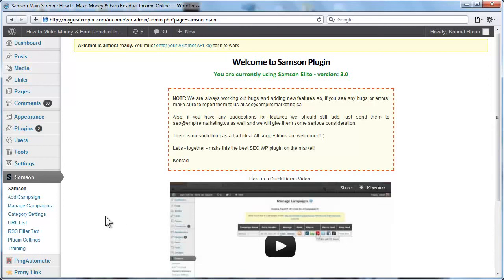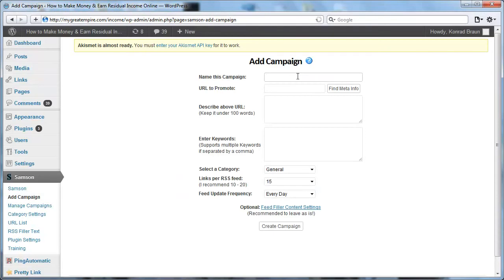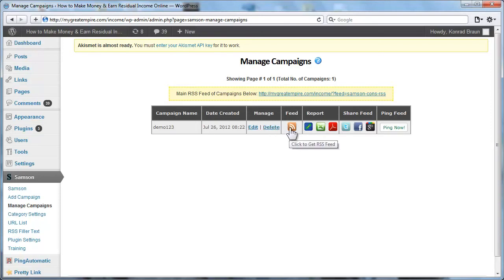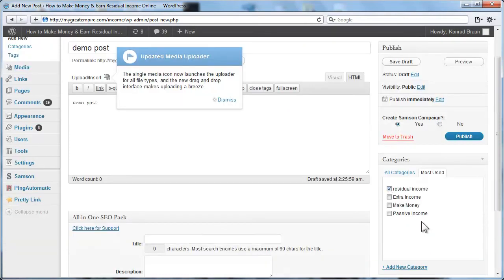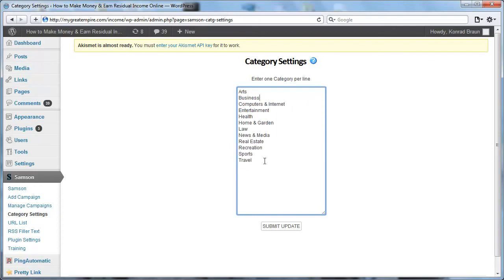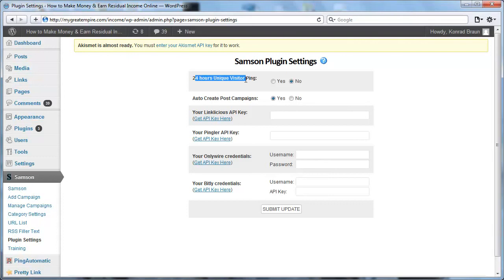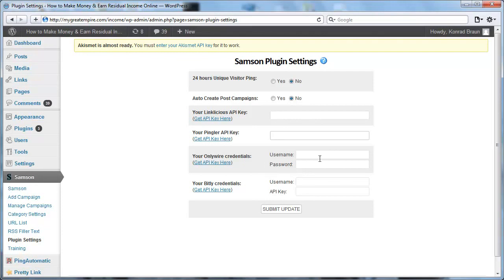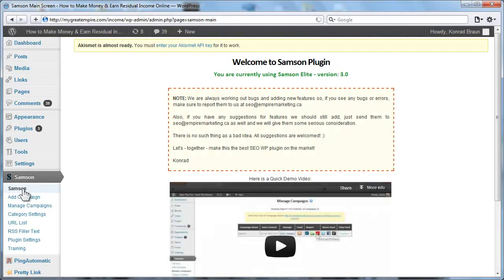Samson Elite WordPress Plugin Backlinks Generator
samson elite wp plugin
samson elite wordpress plugin
backlinks generator
wishlist member